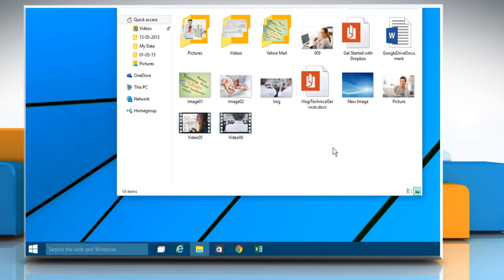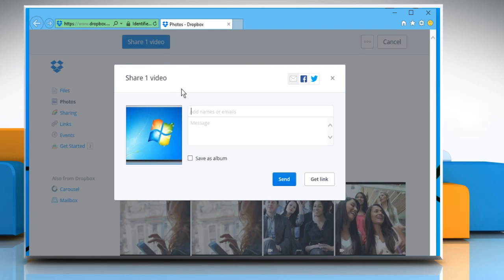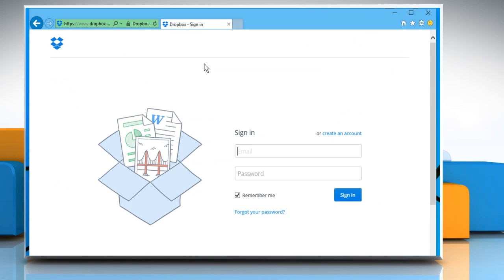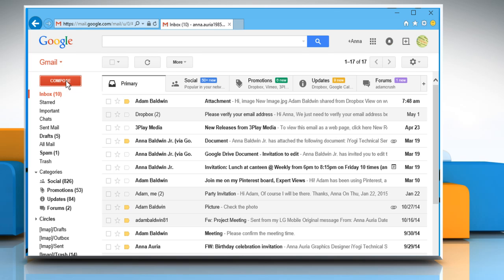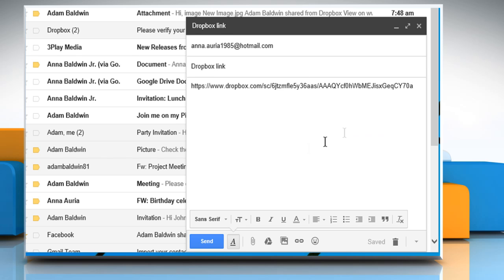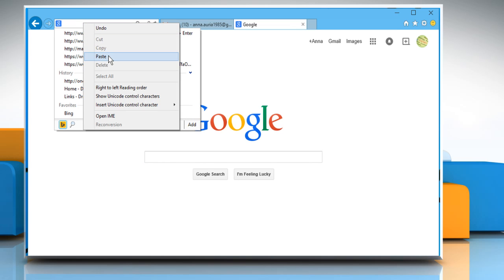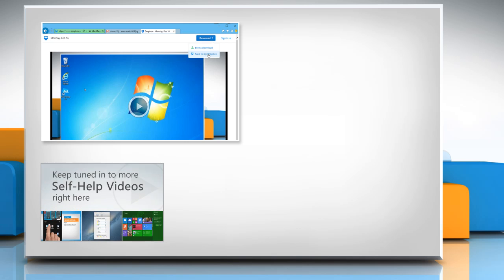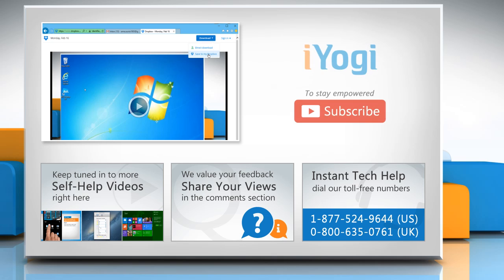How to send large files through email using Dropbox :Tutorial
There are two main ways of sharing files via Dropbox – directly through the website or by emailing the link that Dropbox provides. The second one is usually used to share large files. Get to know about easy steps to send large files through e-mail using Dropbox by watching this video.